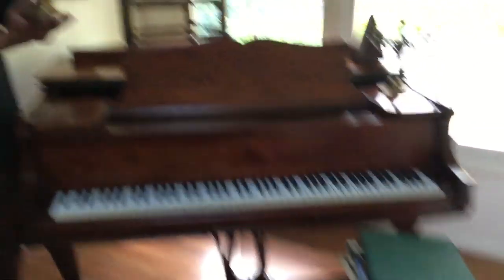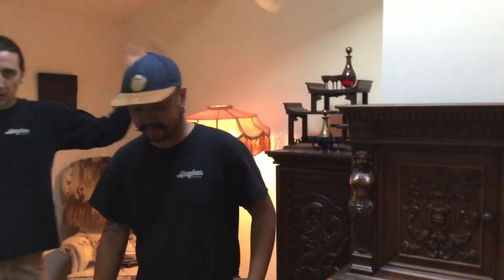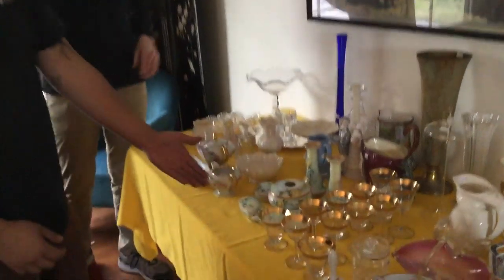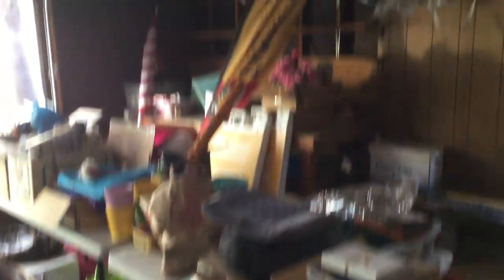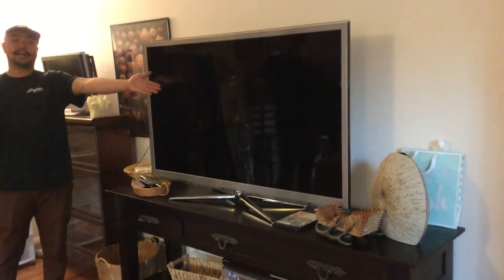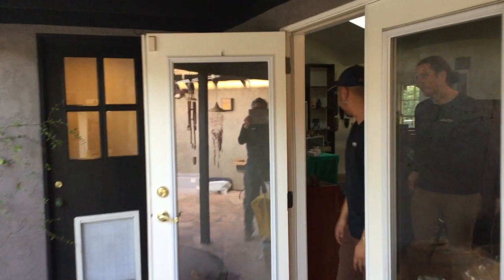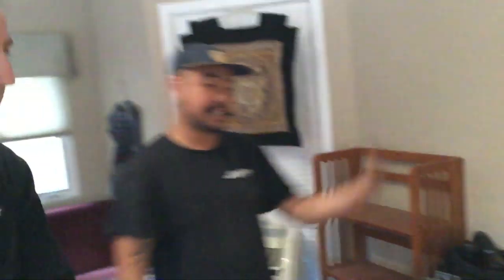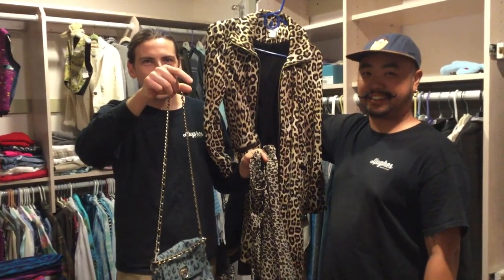VALENTINE'S WEEKEND SALE | PASADENA | FRI-SAT | 7AM-2PM | 2/14-2/15